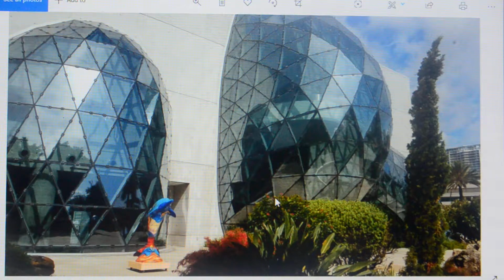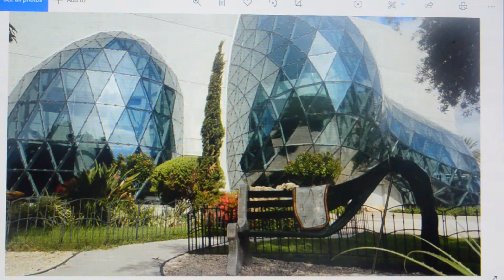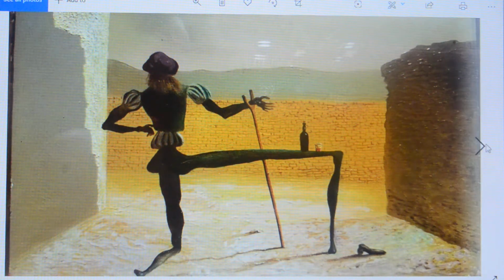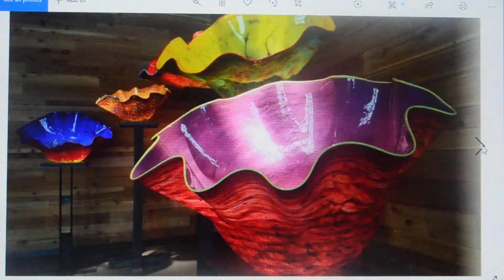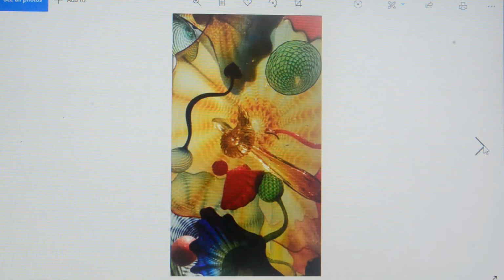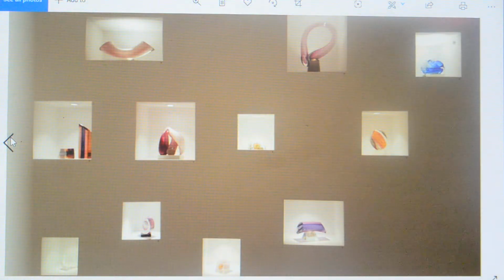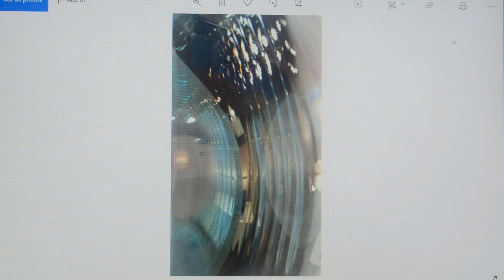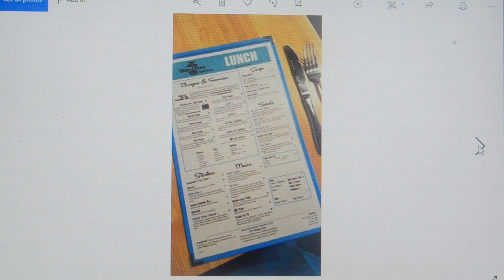DMPT 1020 - Architecture - Part 4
This video series on capturing architectural images in photography that follows the previous video and continues in the next

This video looks at images of historical architecture in St. Petersburg, Florida. and discusses compositional elements that comprise a strong shot.